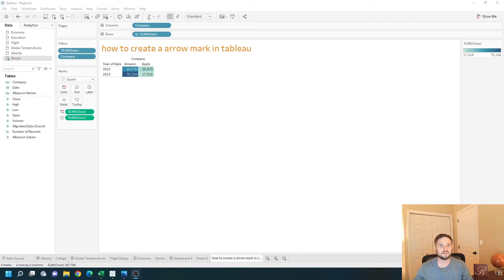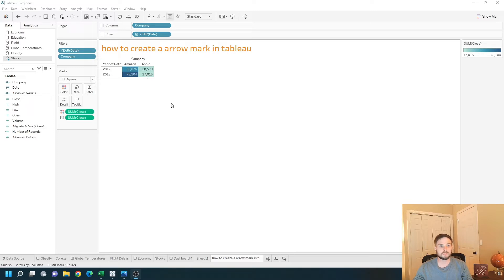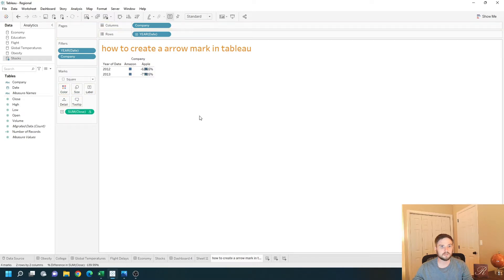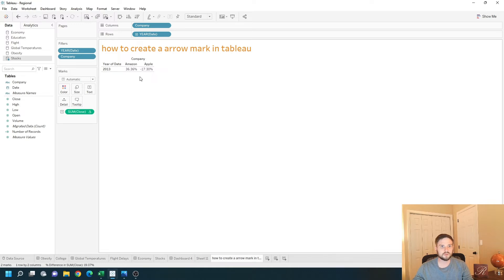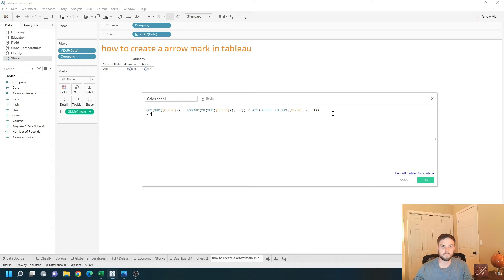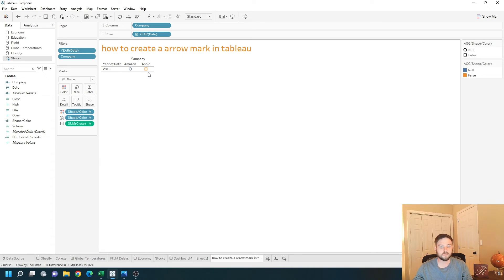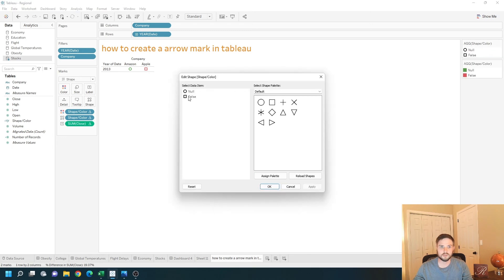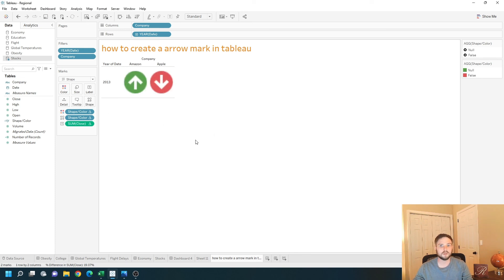How to Create an Arrow Mark in Tableau to show Up and Down Arrows